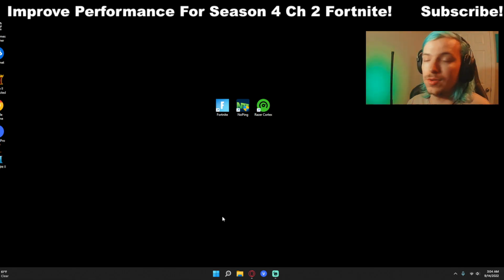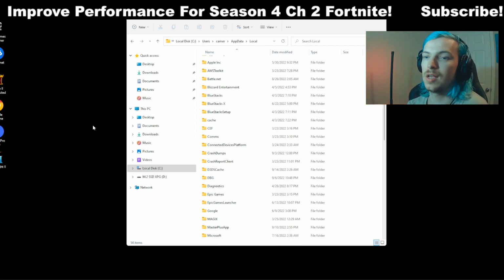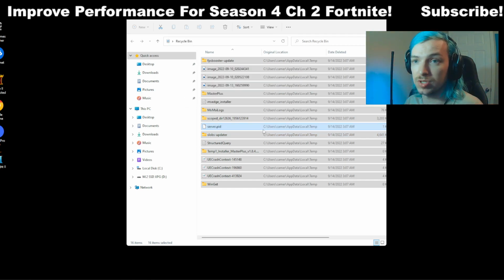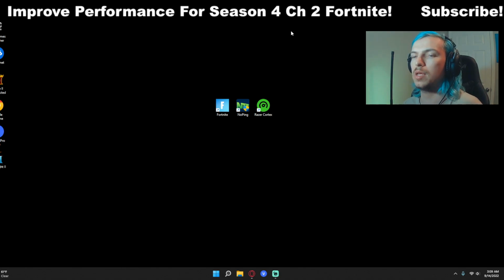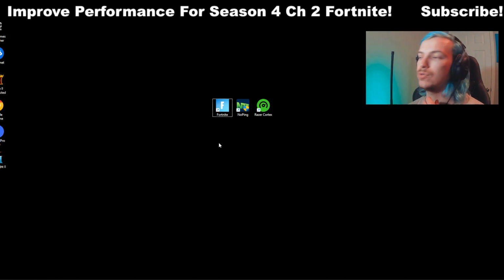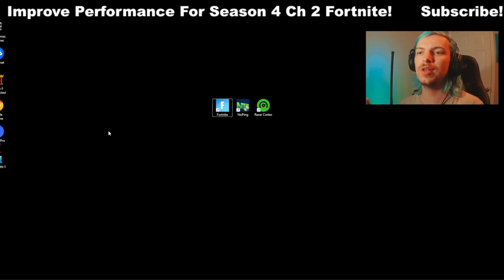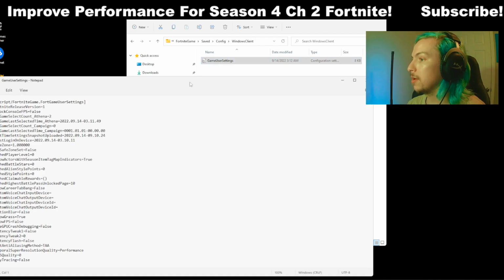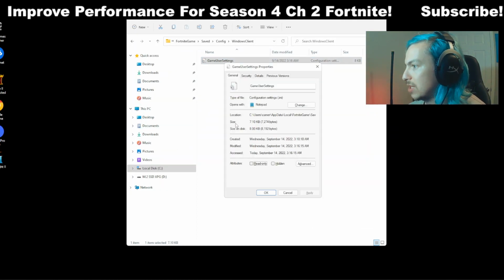Optimize YOUR PC For Fortnite Season 4 Chapter 3! (Reduce Input Delay / BOOST FPS)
Optimize your PC for the next season of Fortnite, Season 4 Chapter 3 and improve your input delay, increase your FPS, and maximize your PC for the best performance!

SHOUTOUT TO SHADOW, he gave me the idea of the latency optimization in the Game Config file!

Thanks for all your support! Have a wonderful day!